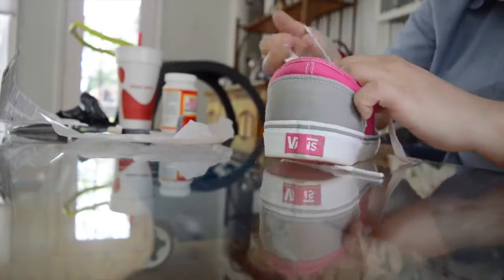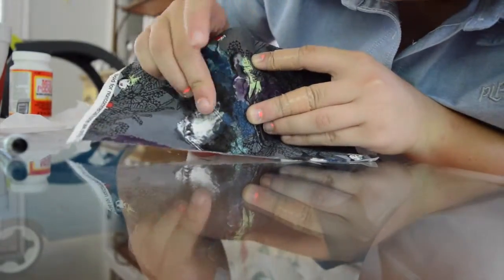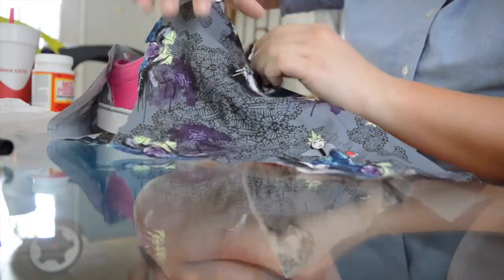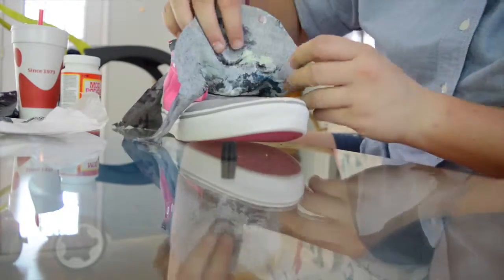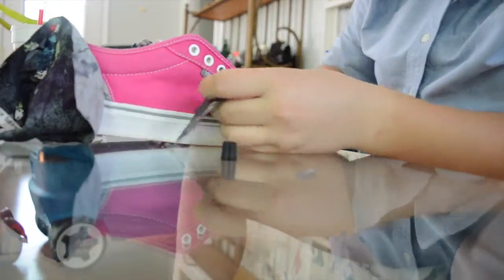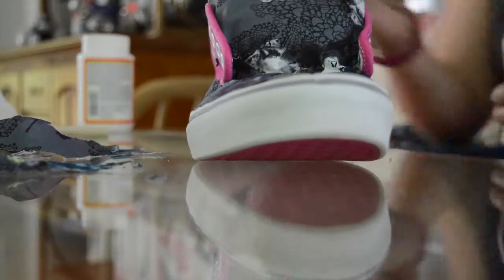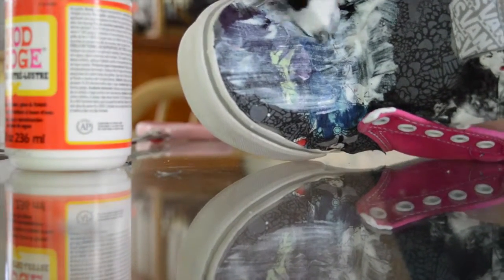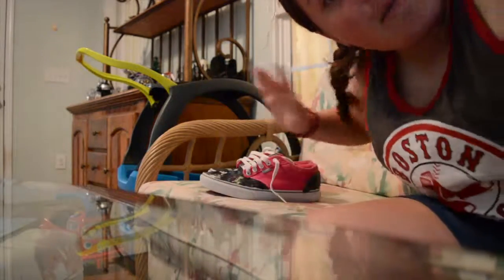DIY Disney Shoes